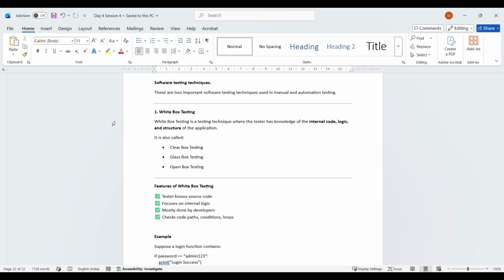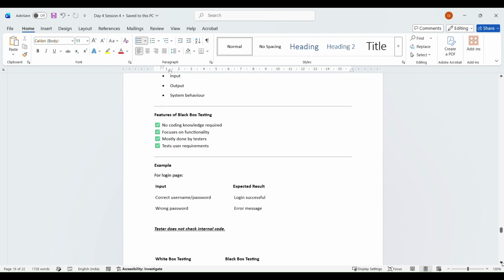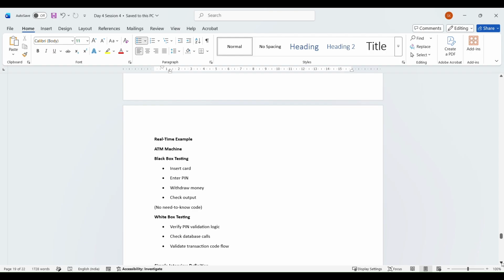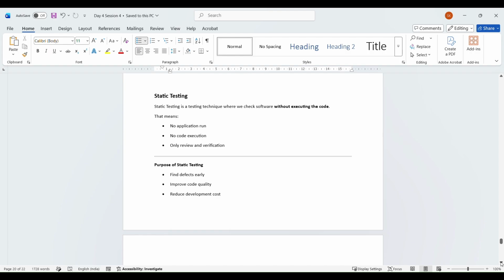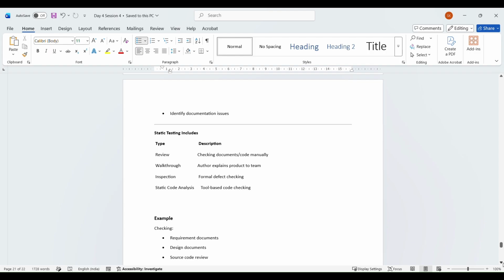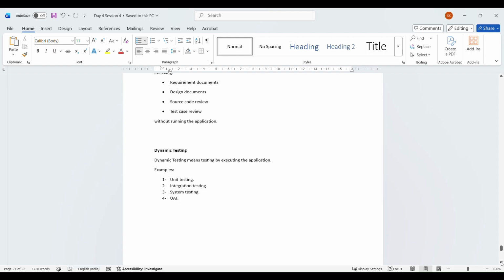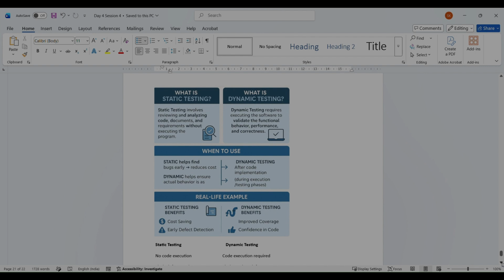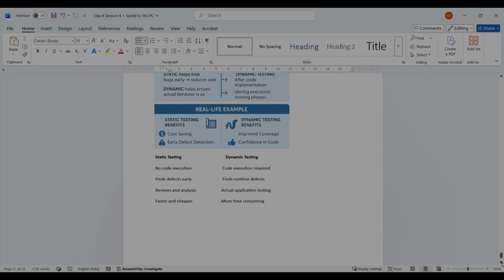Day 4 Software testing technique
Software testing techniques.
These are two important software testing techniques used in manual and automation testing.
1. White Box Testing- White Box Testing is a testing technique where the tester has knowledge of the internal code, logic, and structure of the application.

2. Black Box Testing
Black Box Testing is a testing technique where the tester checks functionality without knowing the internal code.

Static Testing
Static Testing is a testing technique where we check software without executing the code.

Dynamic Testing
Dynamic Testing means testing by executing the application.